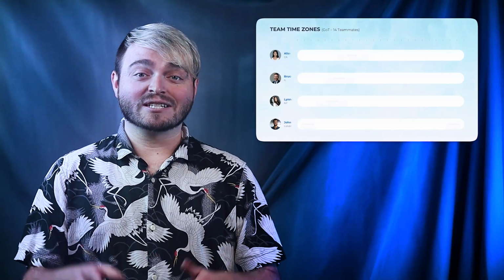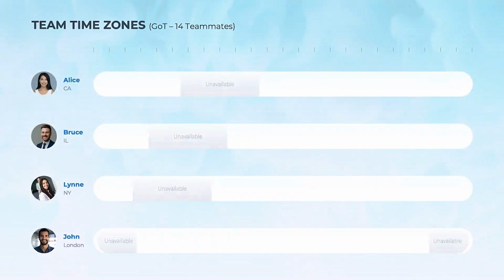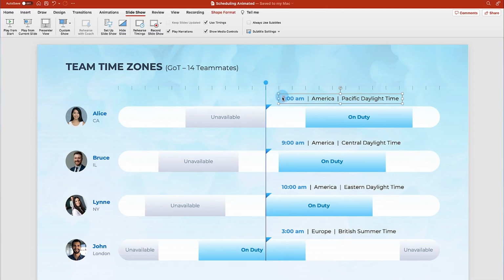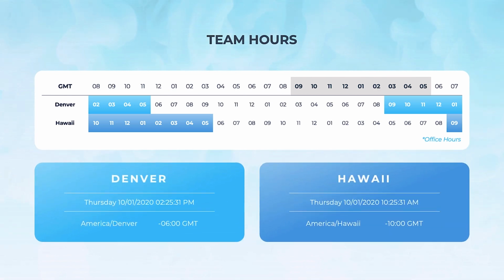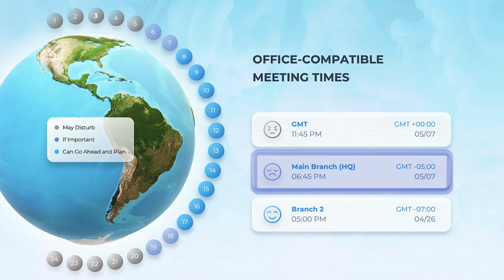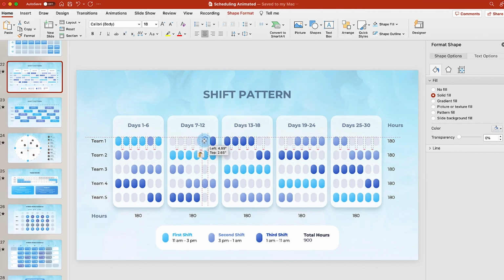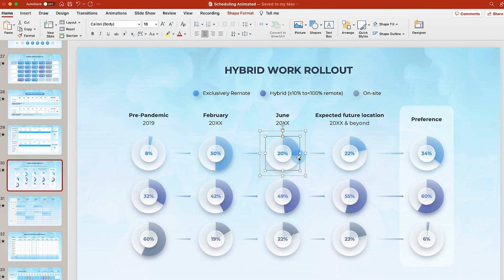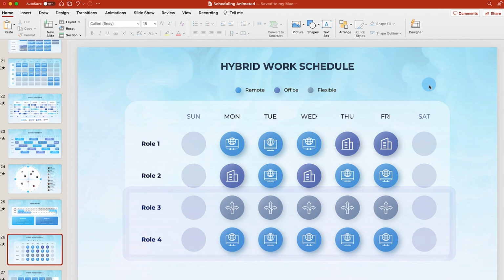How to collaborate with remote teams?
Table of Contents:
00:00 - Intro
00:46 - Team Time Zones
01:47 - Team Zone Distribution
02:25 - Meeting Times Compatibility
03:03 - Shift Pattern
03:53 - Hybrid Work Rollout
04:34 - Hybrid Work Schedule
05:06 - Outro

How to keep teams on-task and collaborative across different locations and time zones? As hybrid work becomes a new norm, it’s crucial to have a solid structure for team schedules and task assignments. Our Team Scheduling presentation provides templates to get everyone on the same page and avoid redundant back-and-forth communications.

It includes slides on team time zone distribution, meeting times compatibility, shift pattern, hybrid work rollout, work schedule, team hours, task sign up sheet, office maps, plus many more that you can download and customize to your team’s unique needs.  Let’s review how these slides can foster a more productive work environment, even in the absence of in-person face time.

Even before the recent rise of nomad work, it was common for companies with multiple office locations to put some extra thought into team coordination, especially when different time zones are involved.

A clear visualization that shows which team members are available at what office locations can take the trouble of mental math away.

Watch until the end to learn more!